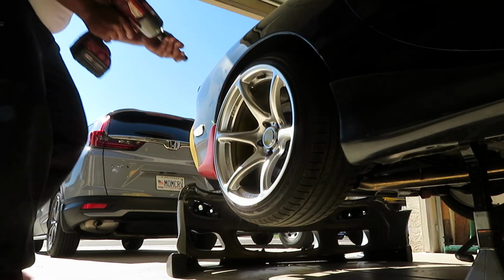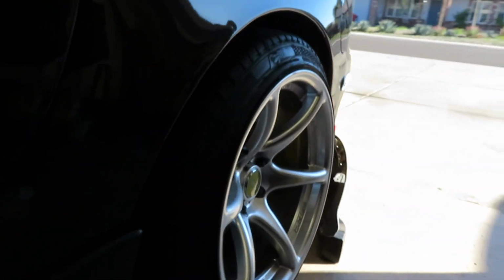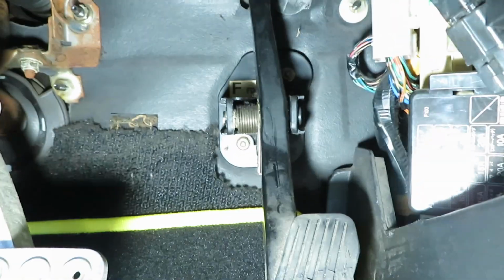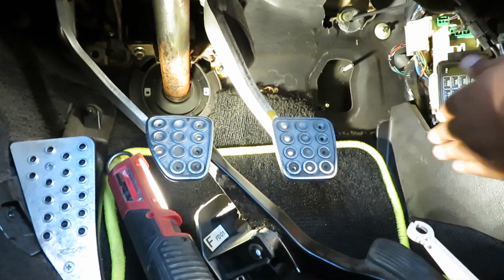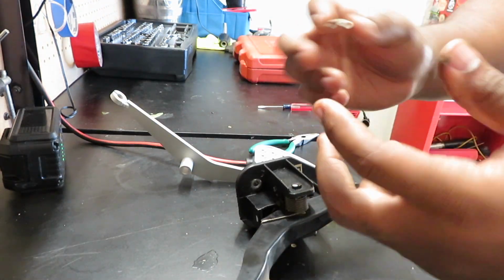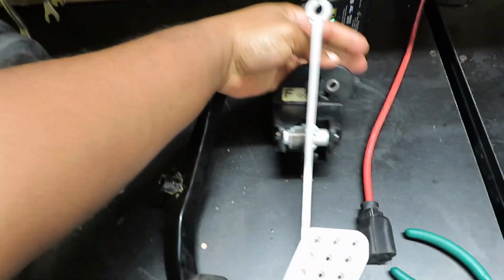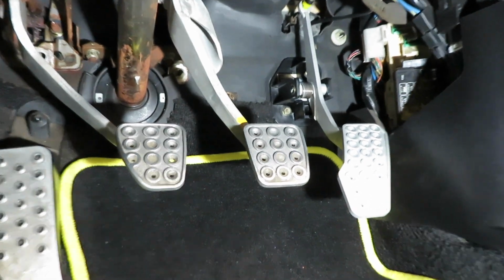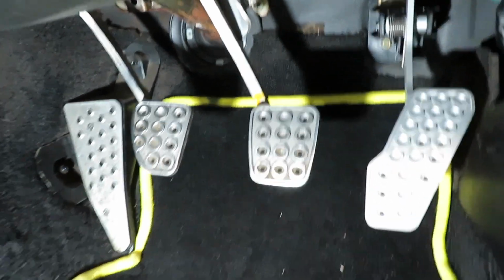HOW TO INSTALL THE GARAGE ALPHA MAZDA RX-7 [FD3S] OEM STYLE DRILLED GAS PEDAL (WIDE ALUMINUM)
In today video i show you to install the MAZDA RX-7 [FD3S] OEM STYLE DRILLED GAS PEDAL, from alpha garage. we also change the tires on the rear of the rx7 from 225/40 to 235/40.